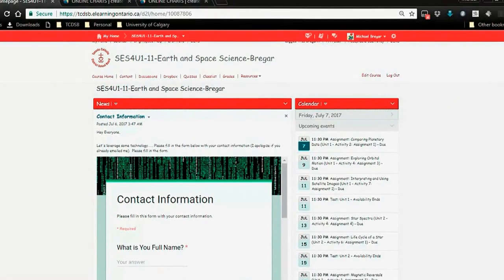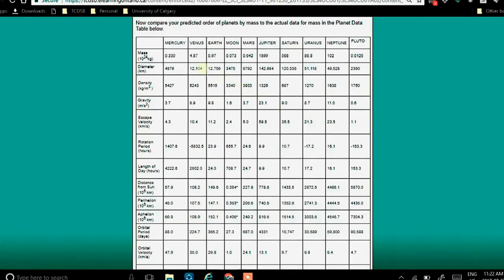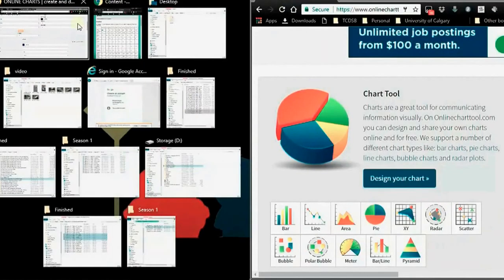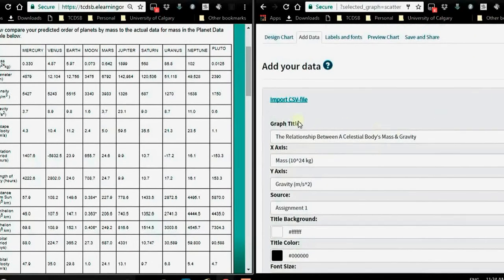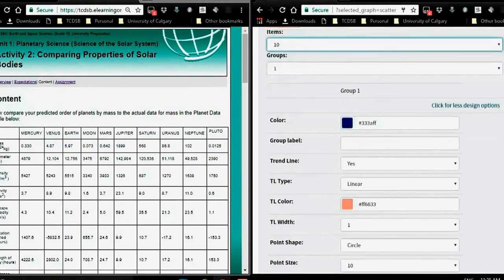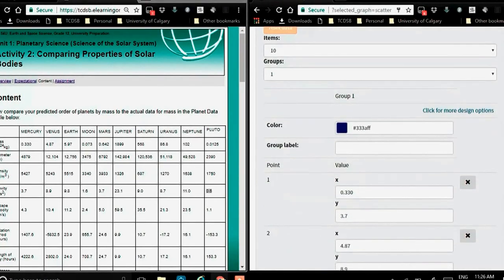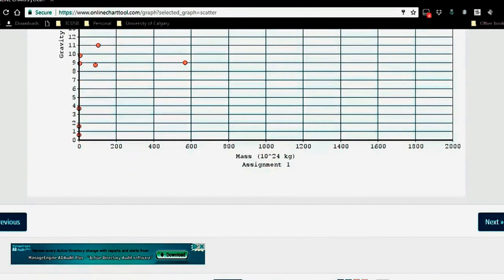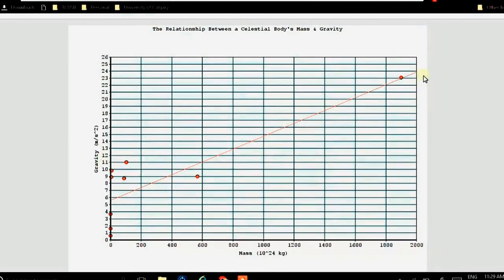Comparing Planetary Data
Assignment Instructions